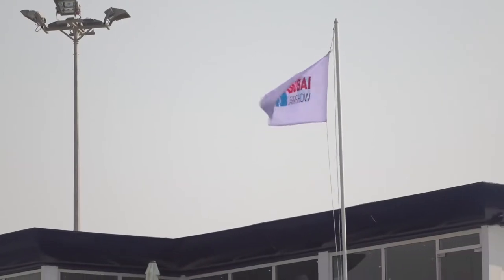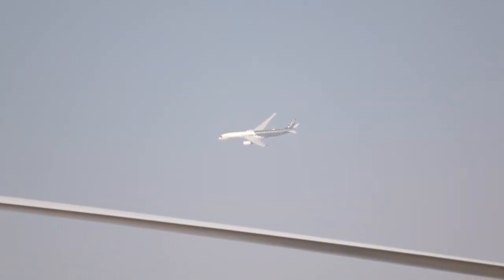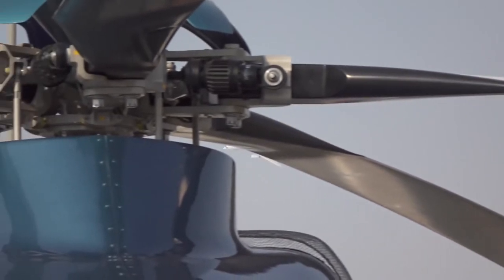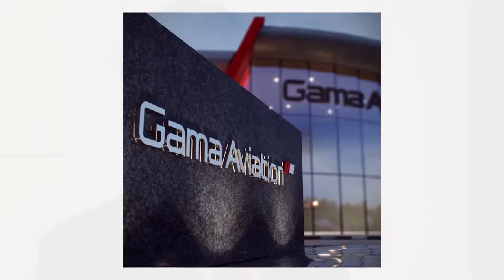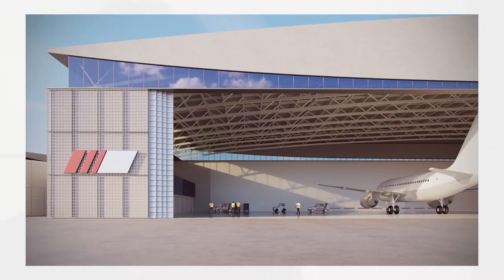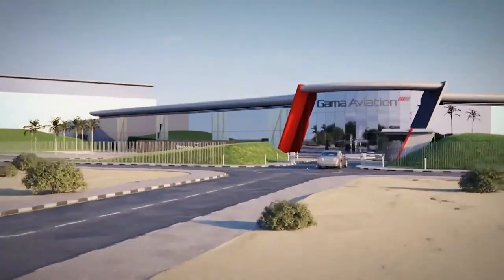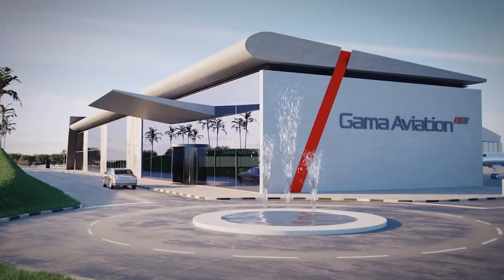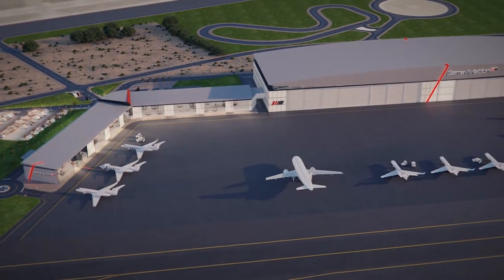Gama Aviation Dubai Airshow 2017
To find out more information on what we do at Gama Aviation go